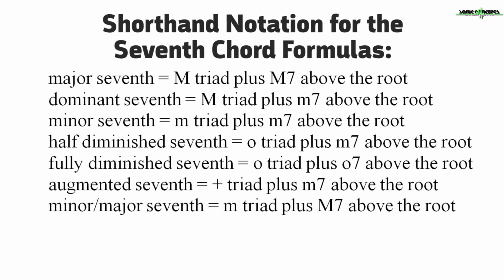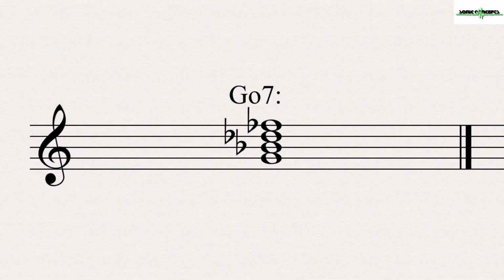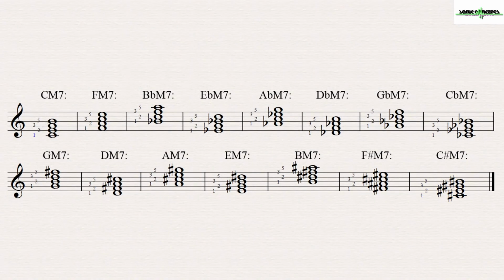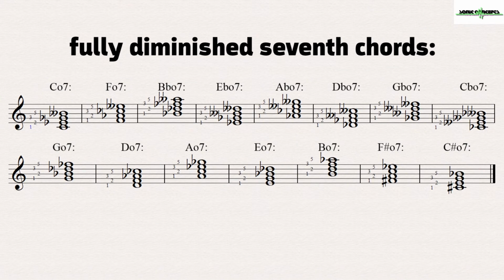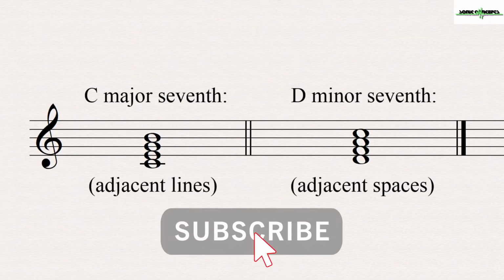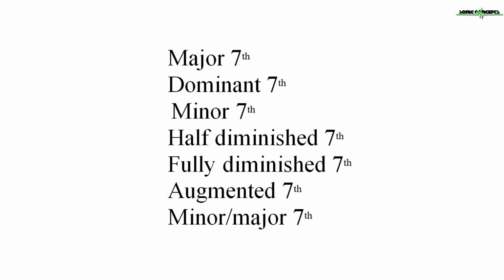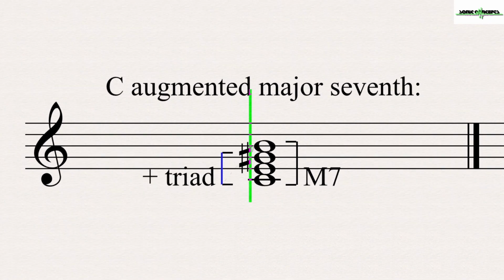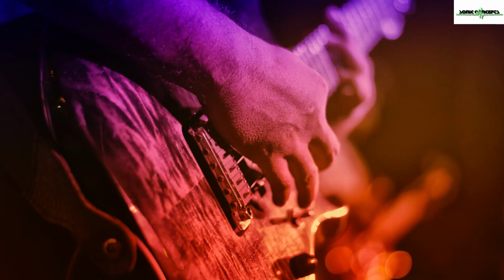MM21: 7th Chord Formula Shorthand, the 7th Chords, Tertian/Non-Tertian 7th Chords, Other 7th Chords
In Episode 21 we'll discuss shorthand notation for the seventh chord formulas, how to create a seventh chord on any root, the seventh chords with their corresponding right hand piano fingerings, enharmonic seventh chords, tertian and non-tertian seventh chords, quick seventh chord creation tips, and other seventh chords along with their formulas.

Music tracks featured in this episode are from Brynn Stanley's album "Classic Christmas" and can be found at this